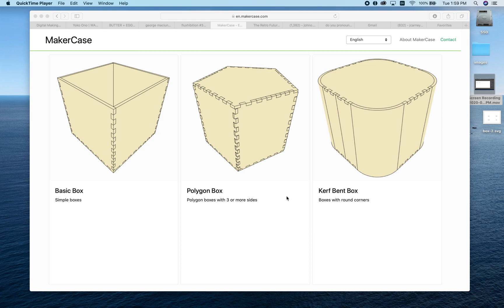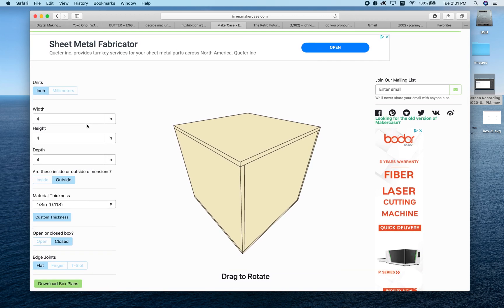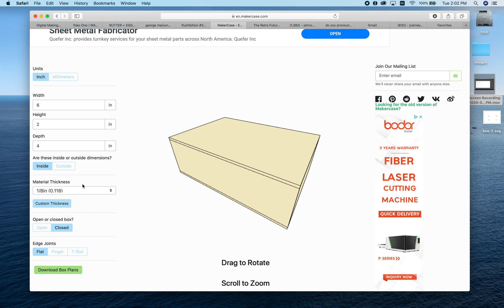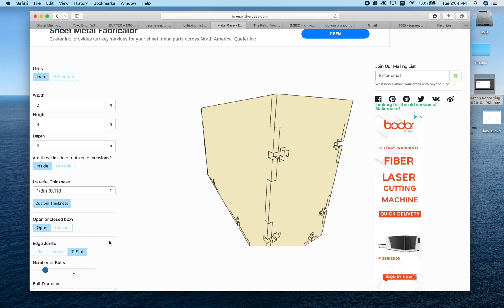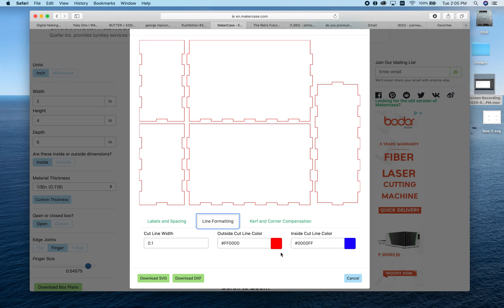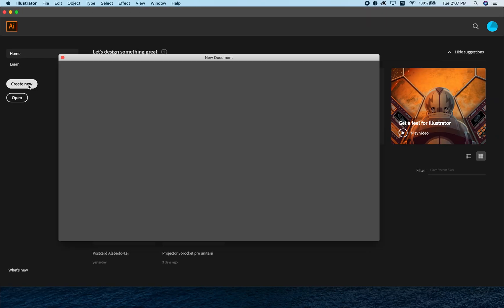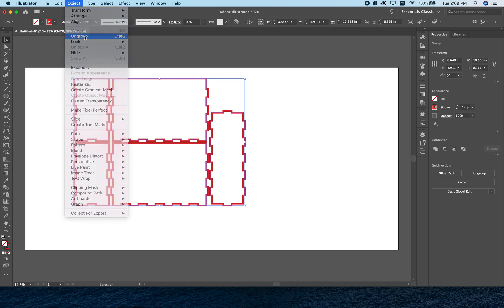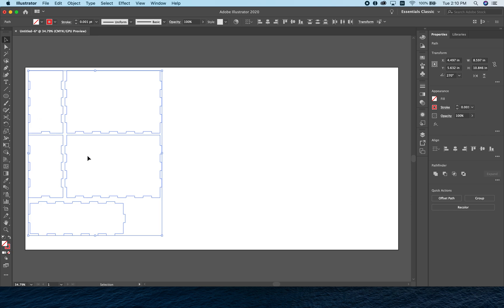MakerCase and illustrator Demonstration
This is a tutorial video on using the MakerCase website to create custom boxes, and how to bring your file into illustrator to prepare it for the laser cutter.